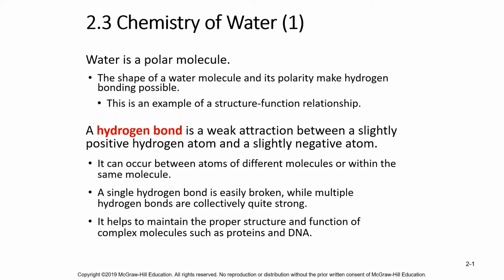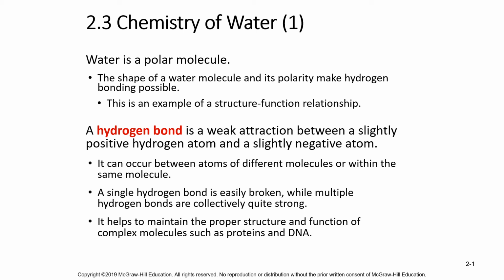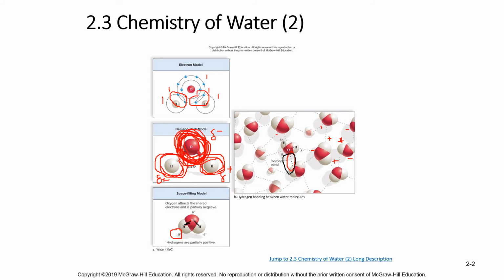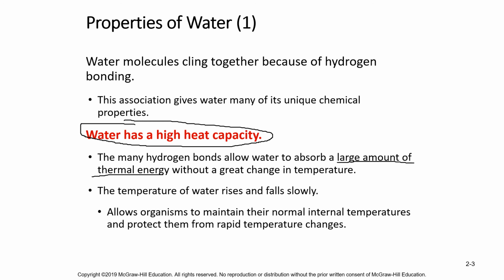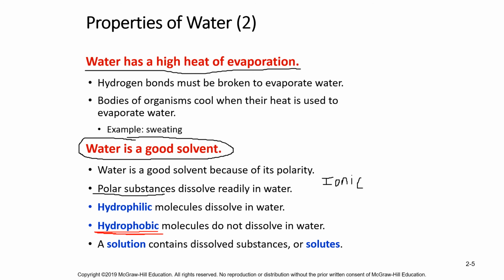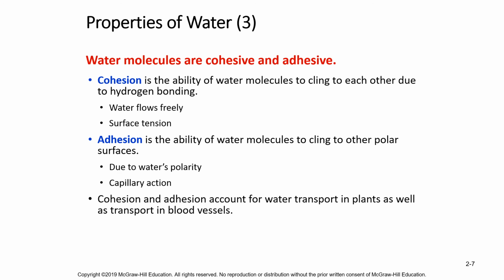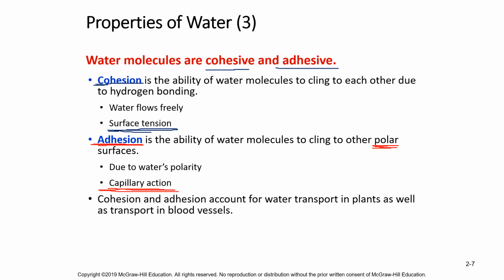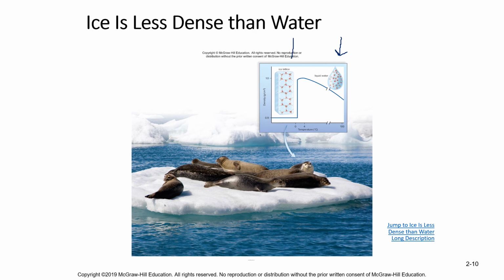1406 Ch 2 Chemistry part 3